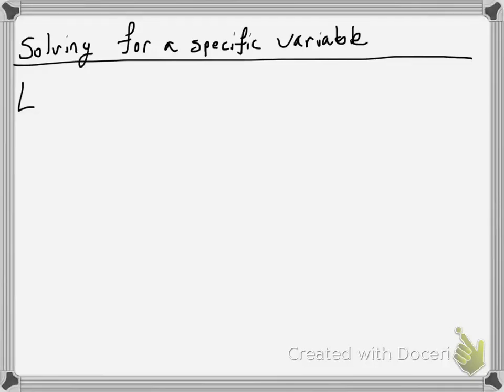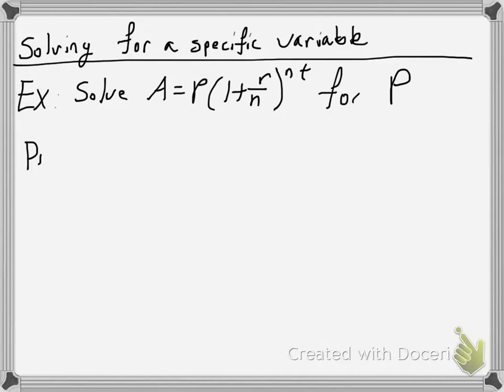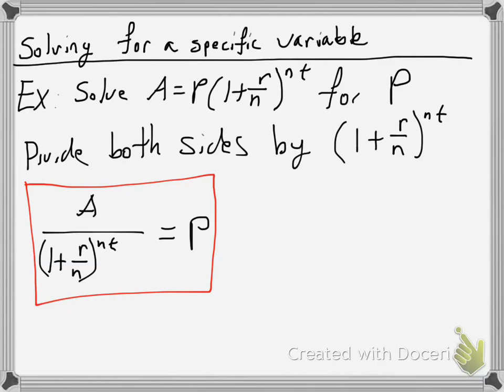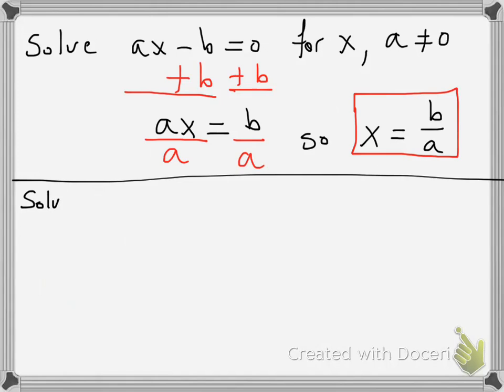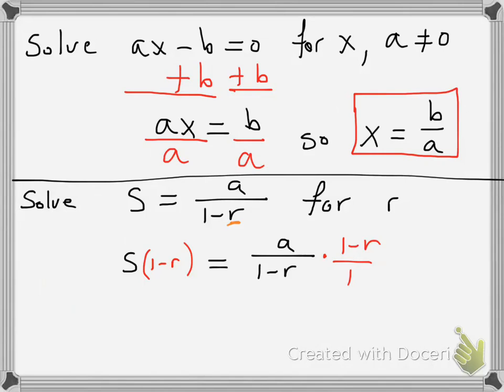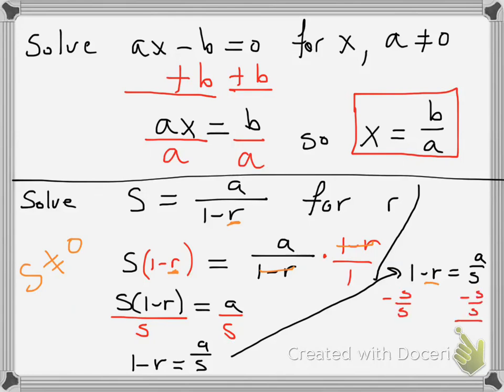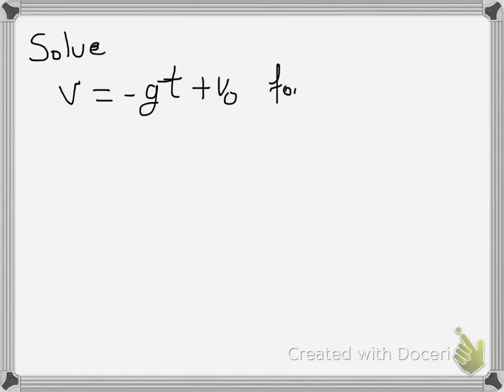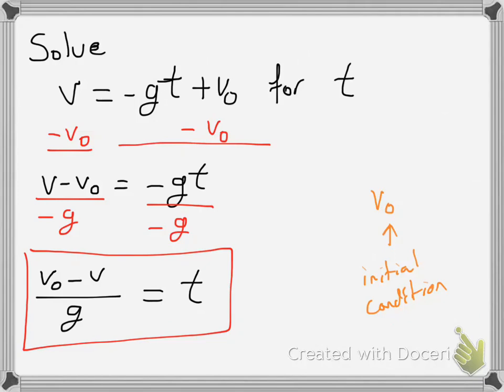solving for a specific variable